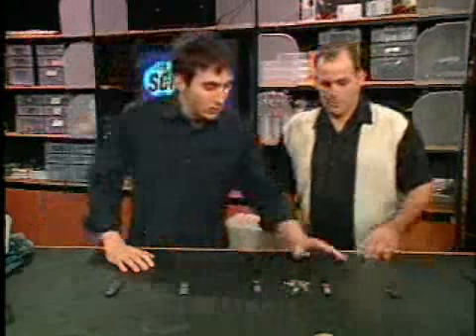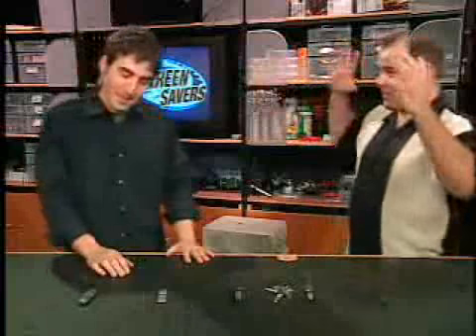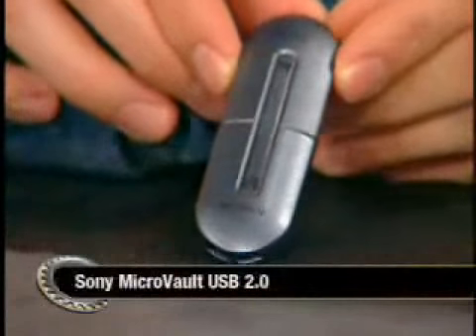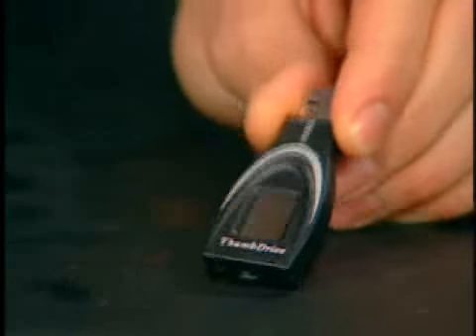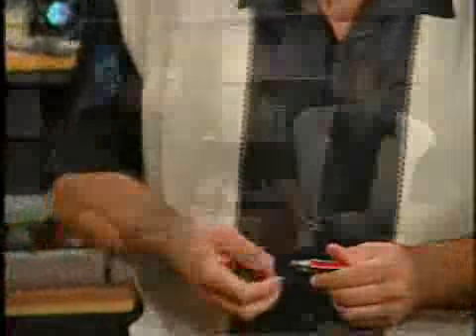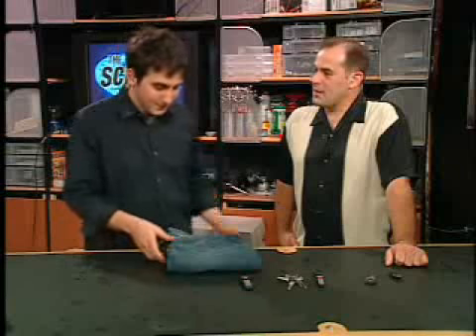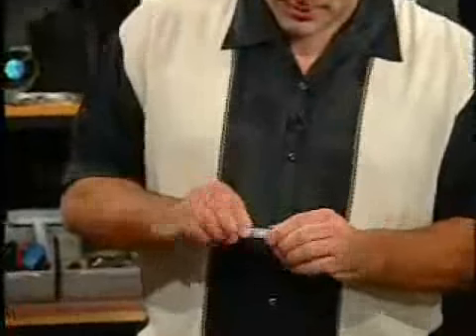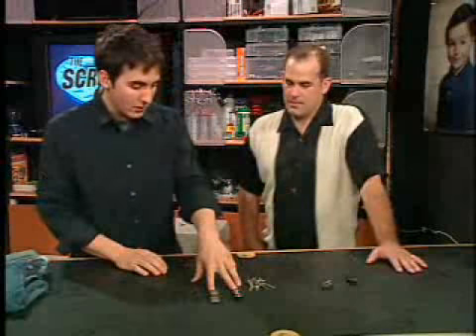The Screen Savers - USB Thumb Drive Show Down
Kevin Rode and Patrick Norton take a look at a few USB thumb drives.

Originally aired June 16, 2003 on TechTV.